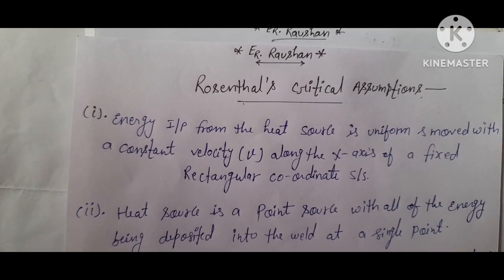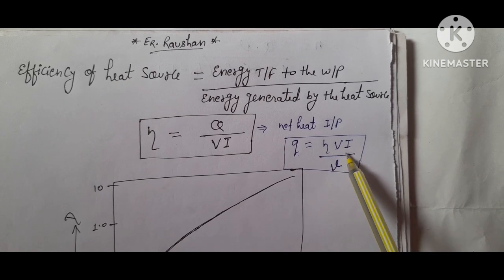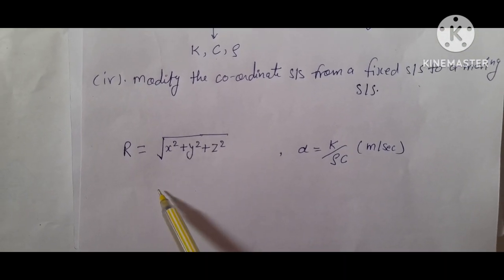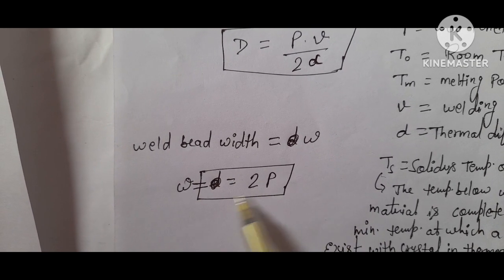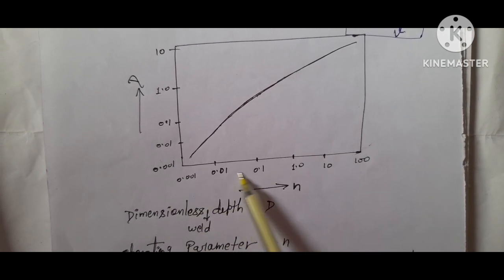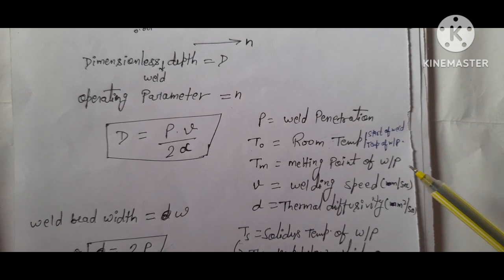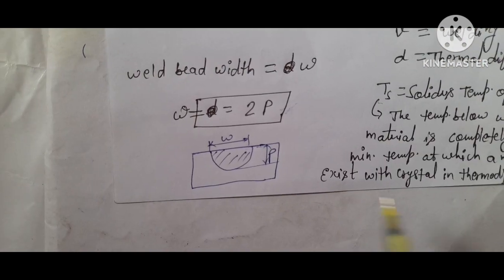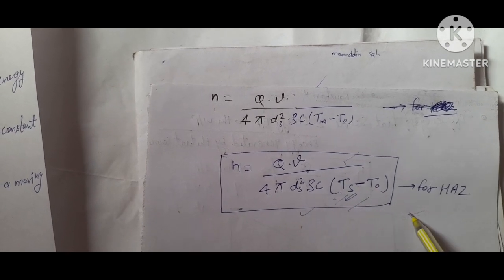Calculation of Weld Bead Dimension & Width Of HAZ, ROSENTHAL'S Assumptions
Rosenthel's Assumptions and Calculations of Weld Bead Dimension & Width Of HAZ

Old video Link